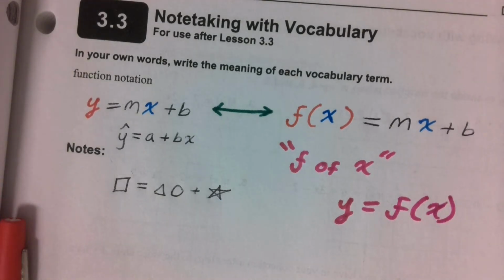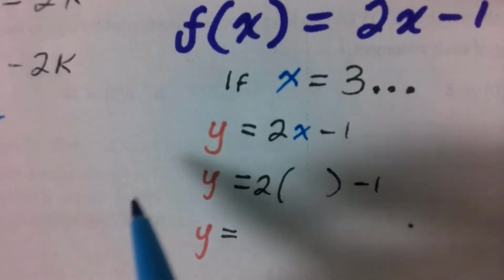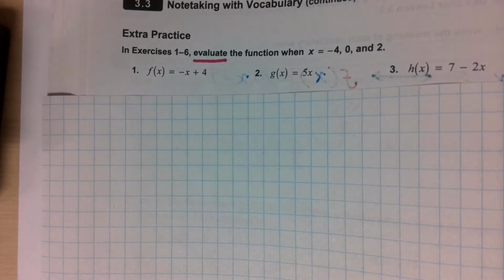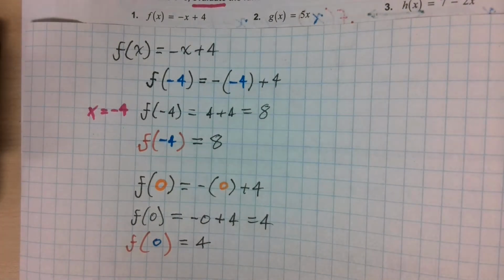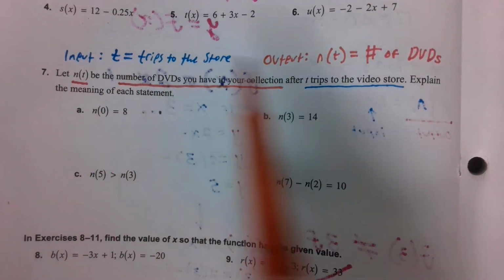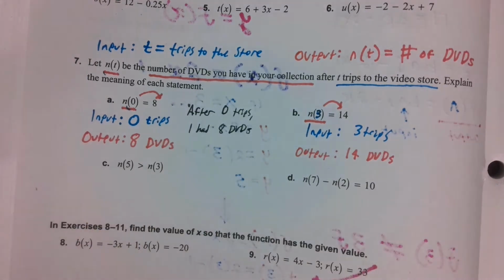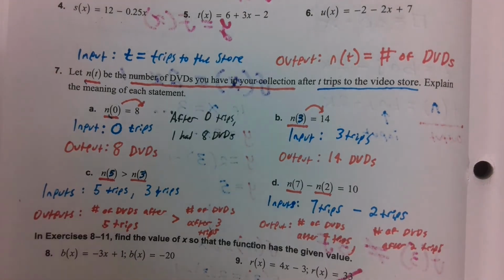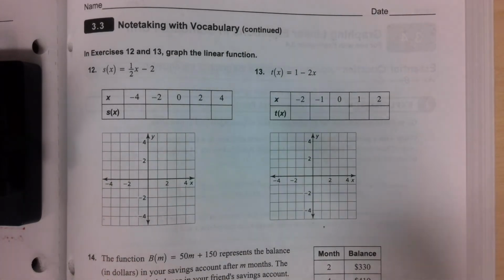Algebra 1 - Big Ideas Lesson 3.3